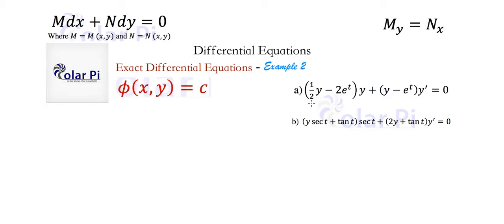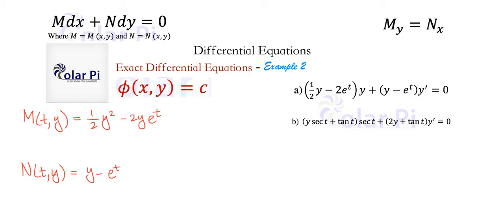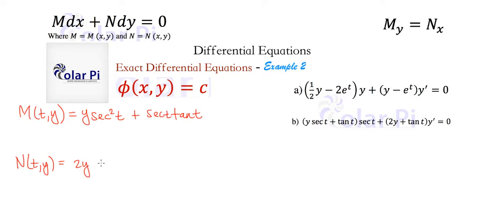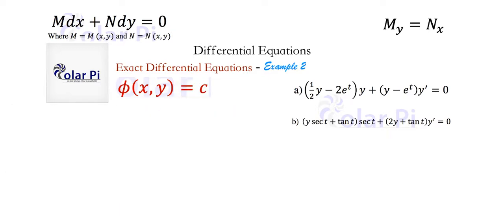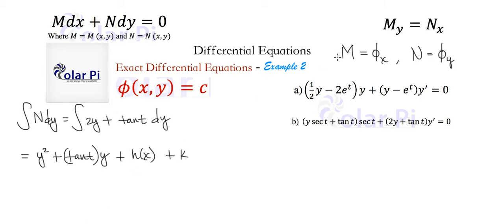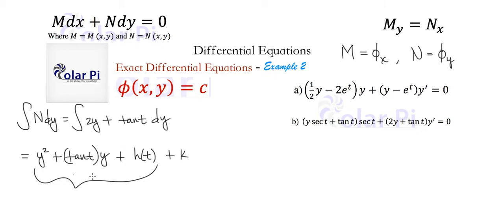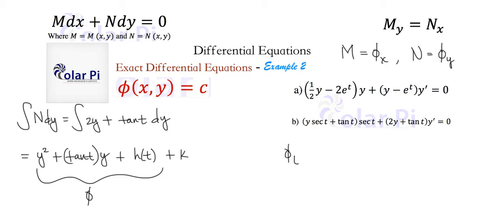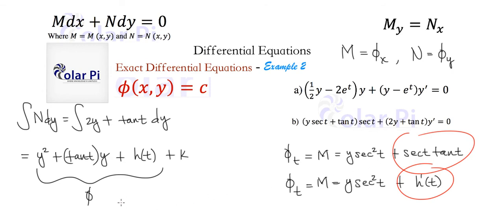Checking for Exactness and Solving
1) He is incredibly narcissistic and promotes himself shamelessly.
2) He misleads and confuses.
3) He pushes people away from Jesus Christ God, the Holy Trinity, the one and only messiah.  White Jesus does all three of the above and more -- matching the ways of Satan.

Full Differential Equations Playlist including more on Exact Diff Eqs, Variation of Parameters, Separation of Variables, Power Series Method and more

In this video, I give you a second example on exact differential equations.